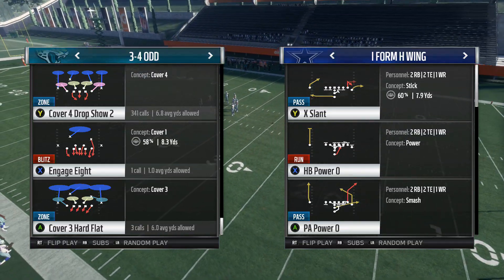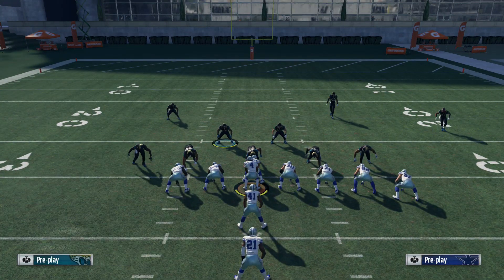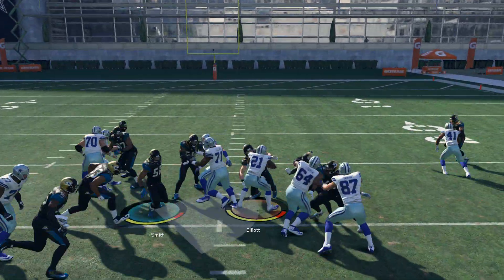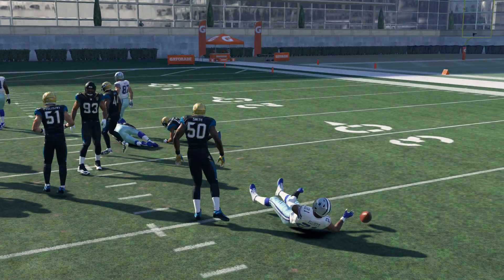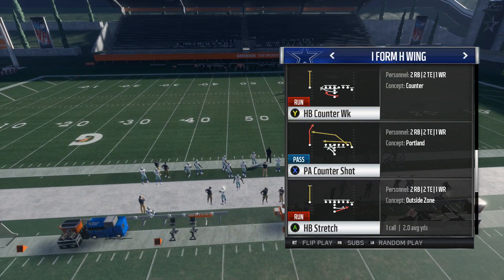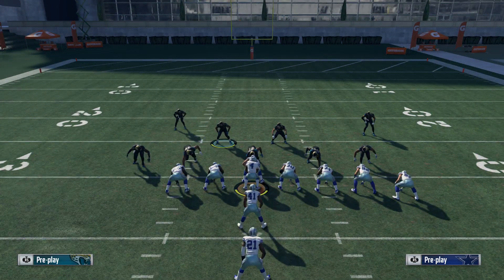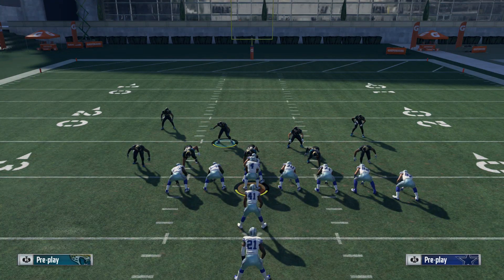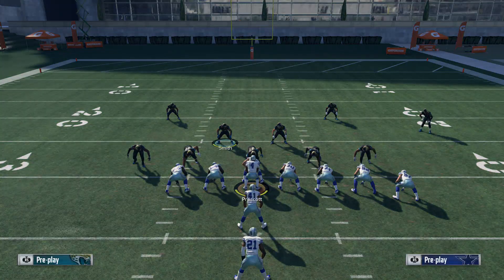Madden 18 Run Defense: 3-4 Odd - Cover 4 Drop Show 2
for more of the best Madden 18 run defenses and blitzes